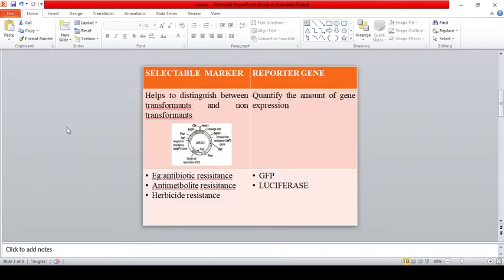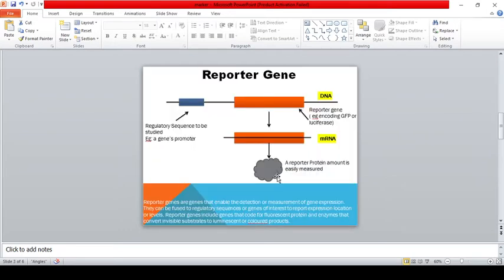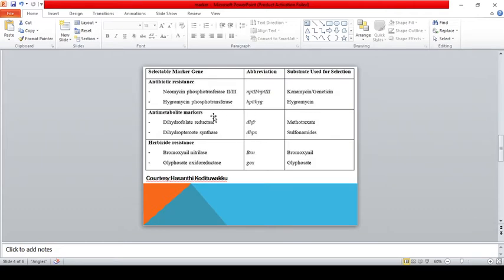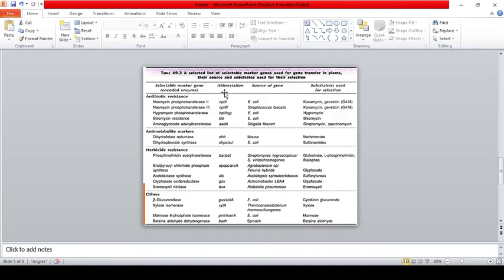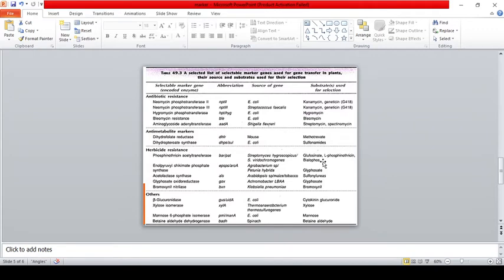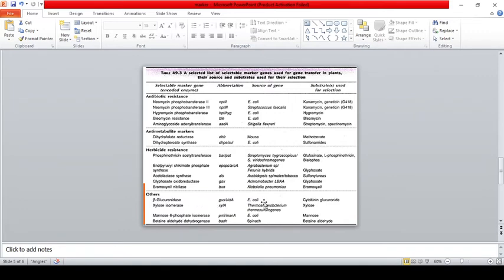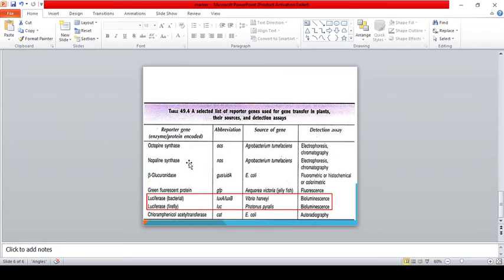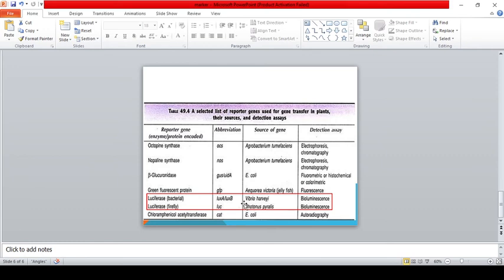Selectable Marker and Reporter gene||GATE Biotechnology||GATE Life sciences||Must study topics